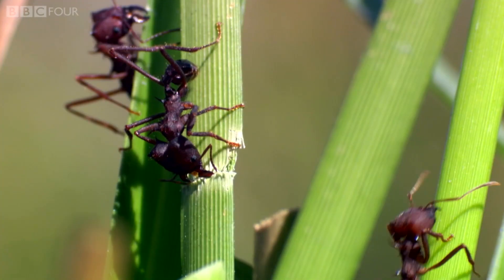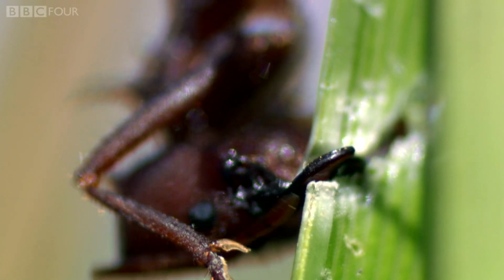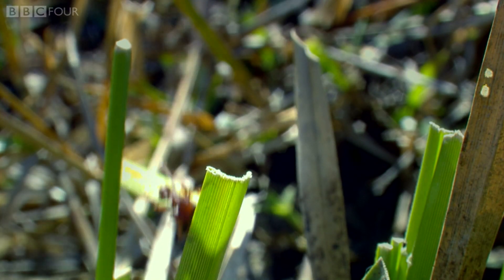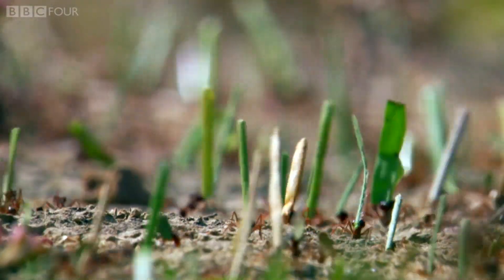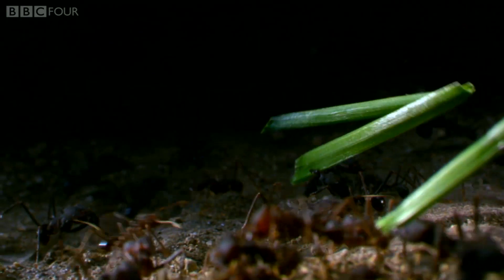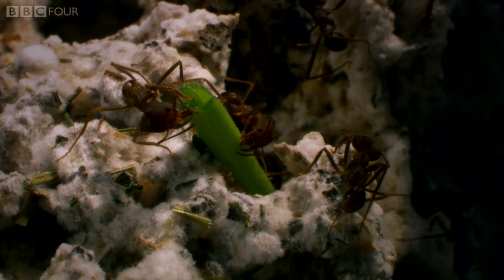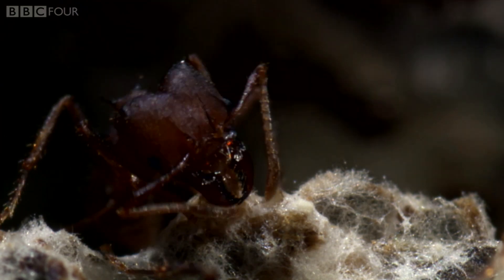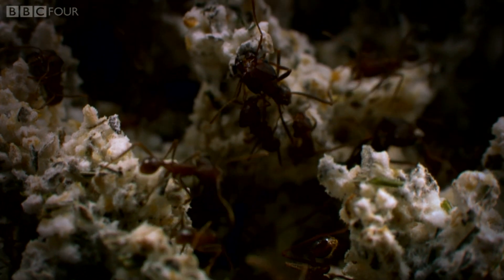A production line of ants - The Wonder of Animals: Episode 4 Preview - BBC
Leaf cutter ants have developed an ingenious way to feed their colony.